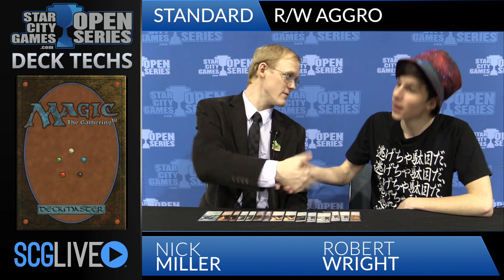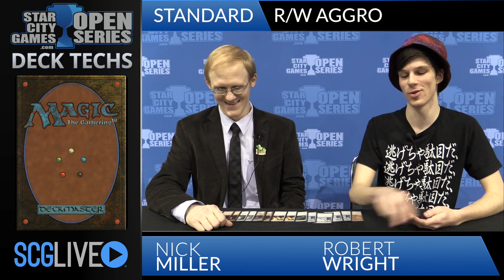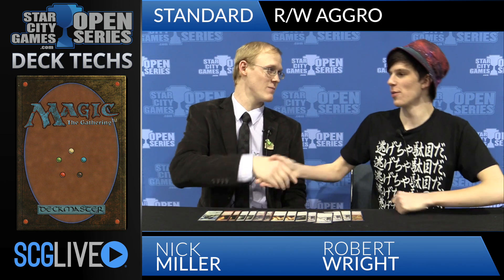SCGATL: R/W Aggro Deck Tech with Robert Wright